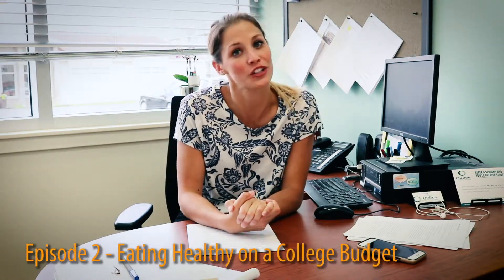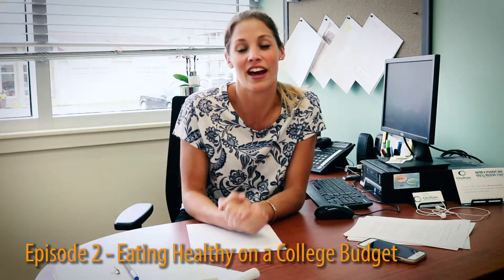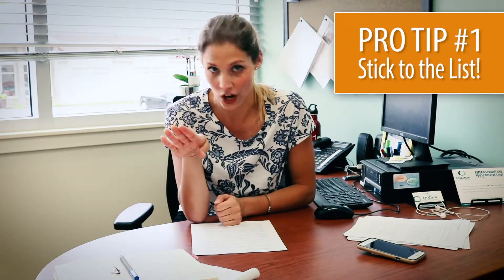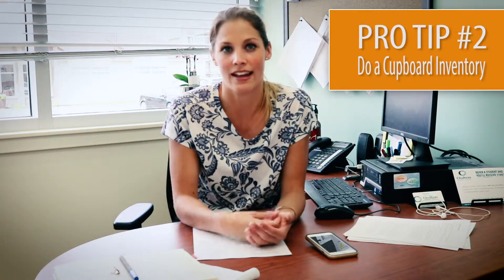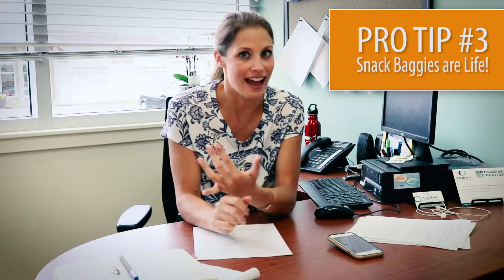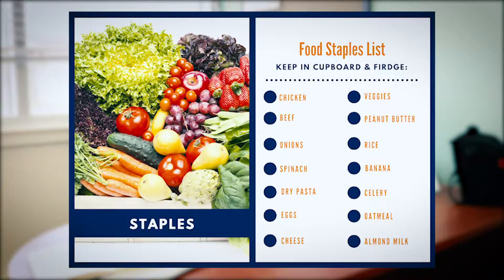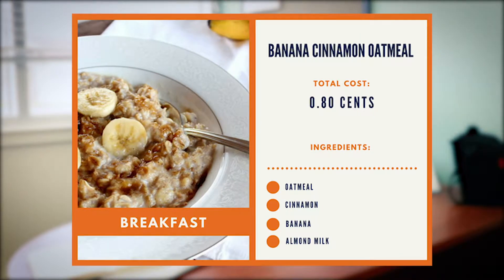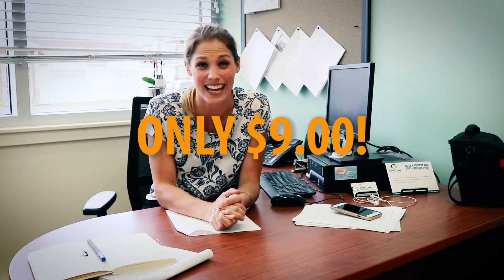Lessons With Miss. Esson- Lesson 2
Lesson 2: Healthy Eating on A College Budget
During these informative lessons, Miss. Esson will give you some tips, tricks and advice. You're now a college student and sometimes sticking to a grocery budget can be hard. We are here to help!  Check it out!